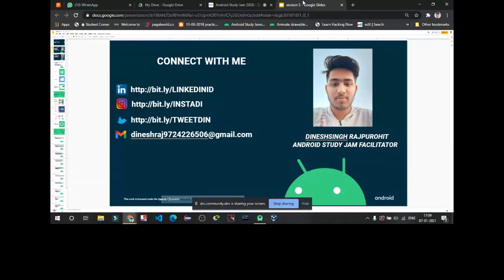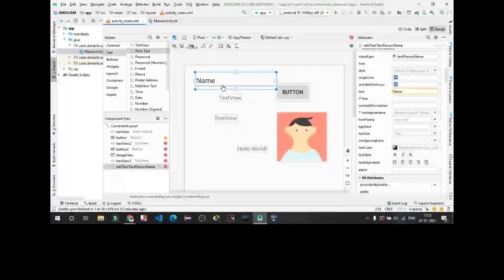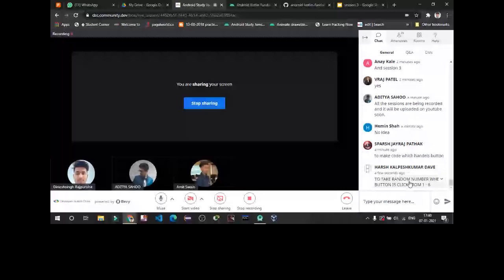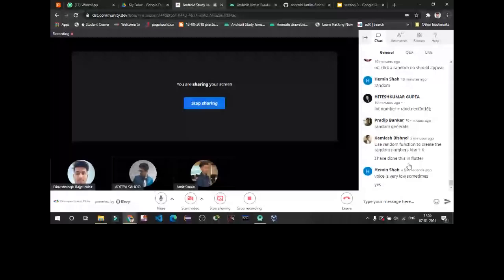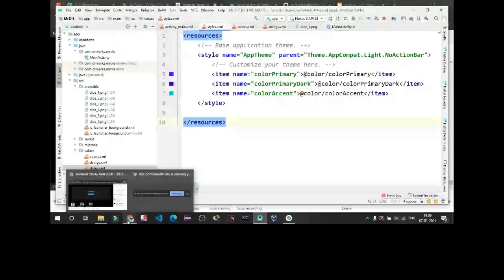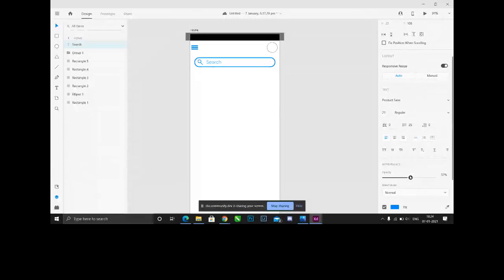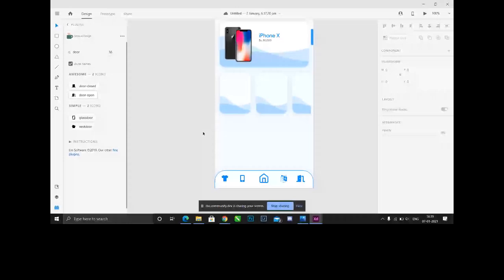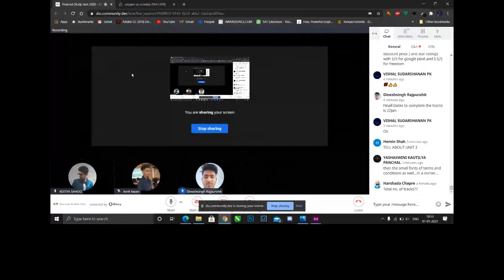Session 03 - Android Study Jam 2020 - 2021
We are back with an exciting study jam on Android Development with Kotlin from Dec 26 to Jan 21. Students can participate even with no prior experience in coding. Join us and we assure you that you'll leave with valuable experience.

Android is an open-source operating system, based on the Linux kernel and used in mobile devices like smartphones, tablets, etc. Further, it was developed for smartwatches and Android TV. Each of them has a specialized interface.

Android is a powerful open-source operating system that provides immense features. You can create various interesting and innovative games and applications. So come and join us for this interesting journey of android development!

Android Facilitator:  Dinesh Singh Rajpurohit

Connect With your Facilitator